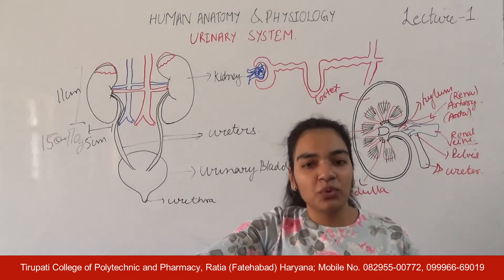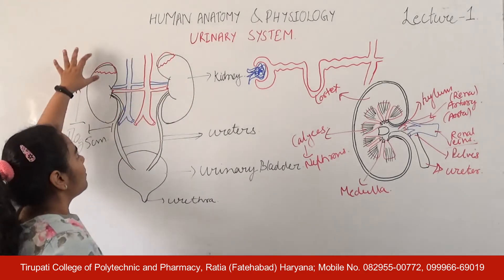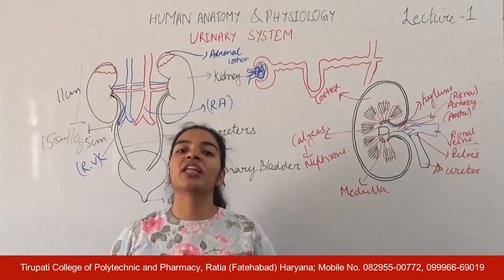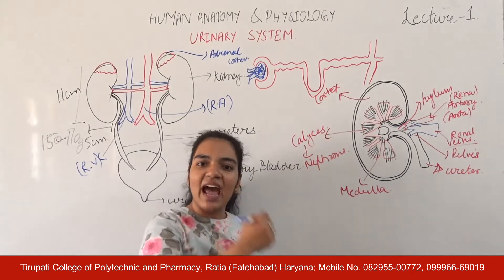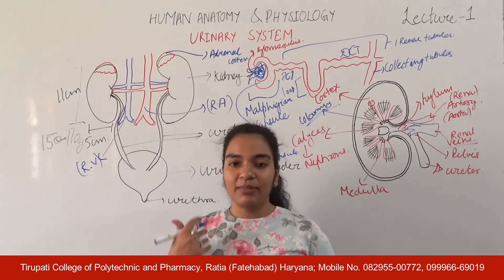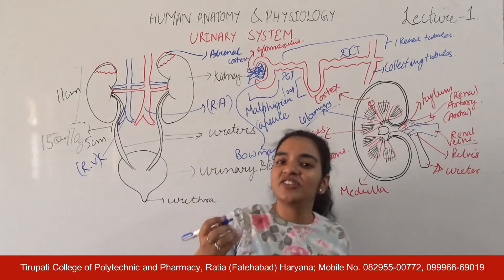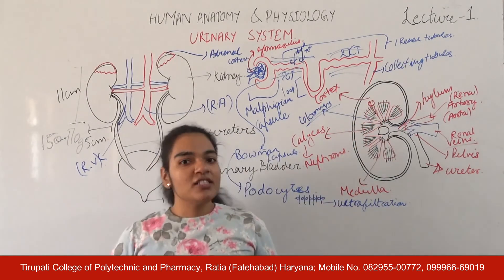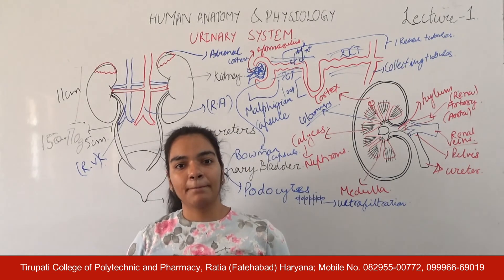HAP; Urinary System, Lecture 01 HD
Name of Course : Diploma in Pharmacy
Class : First Year
Subject Name : Human Anatomy and Physiology
Topic : Urinary System